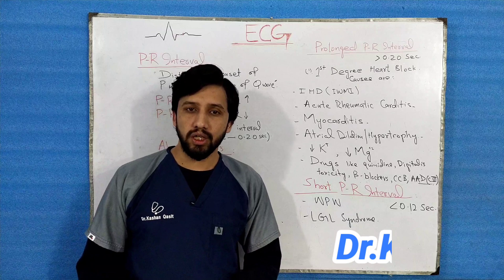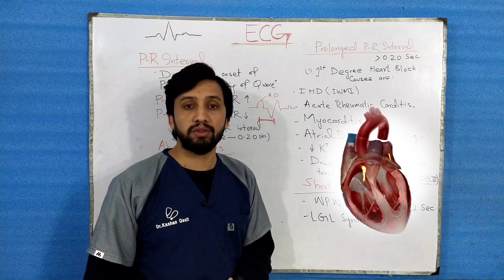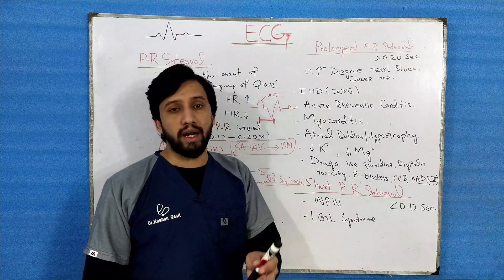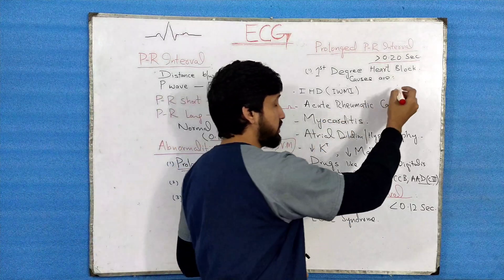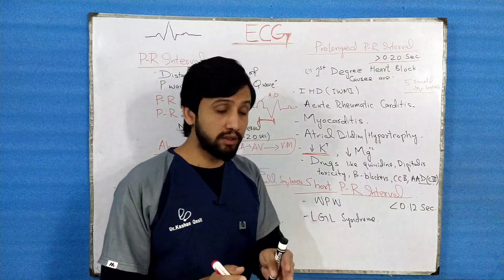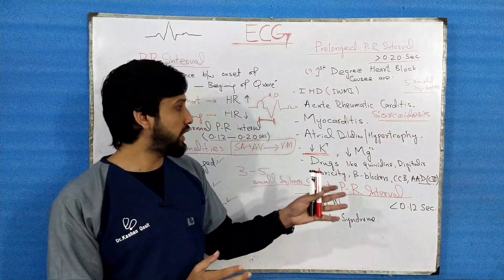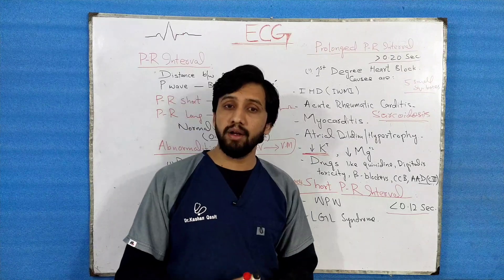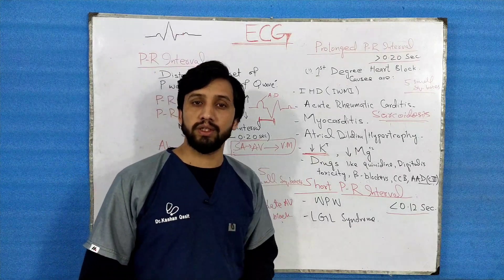PR Interval in ECG |PR Interval Abnormalities |Prolonged PR interval|EzyDoc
PRintervalinecg
In this video we are goin to discuss about PR interval in ecg.We will also discuss about PR interval abnormalities.This vidoe is covering PR interval abnormality in ecg.i.e short PR interval, Prolonged PR interval and variable PR interval.The topics we will cover in this video are as follows:
1:PR interval in ecg
2: Abnormal PR interval
3:PR interval abnormality in ecg
4:Short PR interval in ecg
5: Prolonged PR interval in ecg
6: Variable PR interval in ECG